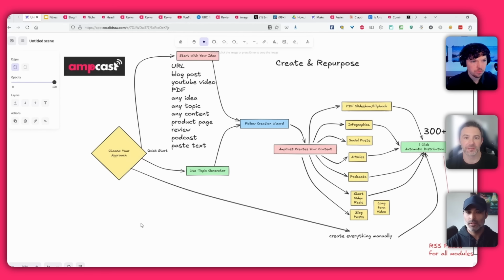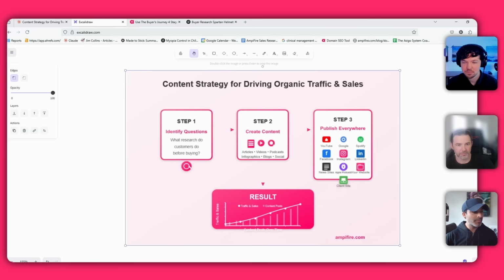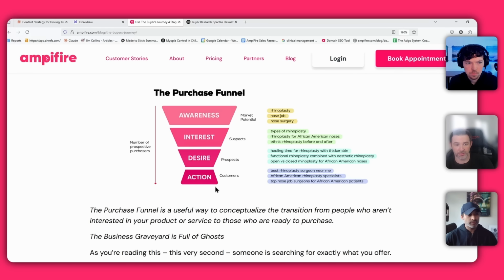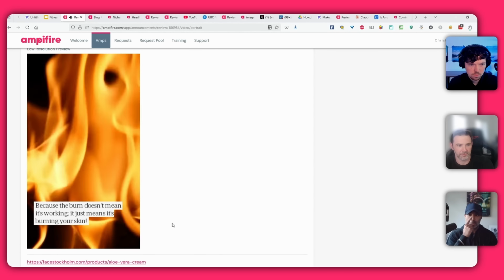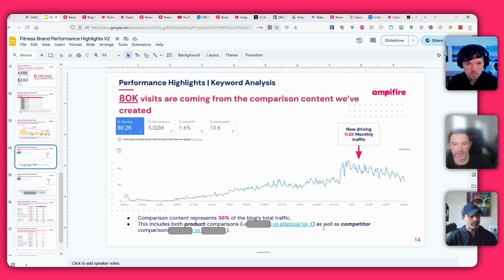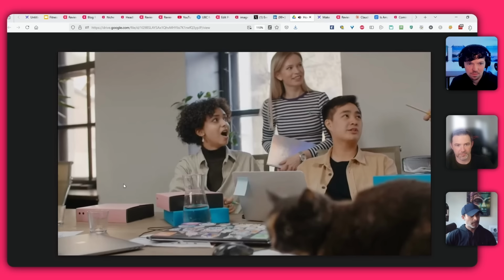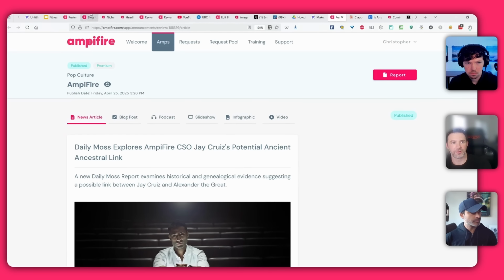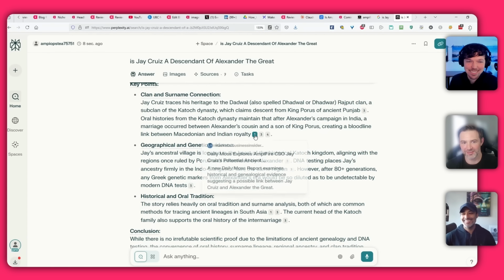AmpCast Product Demo Showcase: AI Organic Content Everywhere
Unlock the power of AI-driven, omnipresent content with AmpCast—get early access to scale your organic traffic and explode your sales across multiple platforms

Transform one topic into 8 formats and distribute them automatically, growing your brand presence on YouTube, TikTok, Instagram, and beyond, all from a single app.

In this SourceForge Product Demo Showcase, we speak with Chris Munch and Jay Cruiz, who explain the features of AmpCast AI, emphasizing its ability to generate multiple content formats from a single topic and publish them across 300+ platforms. We discuss the importance of organic traffic, the buyer journey, and the need for strategic content creation that addresses customer questions. The conversation highlights a three-step process for effective content marketing, including identifying relevant topics, creating diverse content, and ensuring proper distribution to maximize reach and engagement. In this conversation, we also discuss the importance of leveraging comparison content to drive traffic and sales, the integration of AI in content creation, and the evolution of AI voices. We explore various content formats, the significance of SEO in content structure, and the automation of content distribution. The discussion also touches on the potential for manipulating information online and the role of AI in shaping digital marketing strategies.

The SourceForge Product Demo Showcase Series gives you insight into the cutting edge of software.